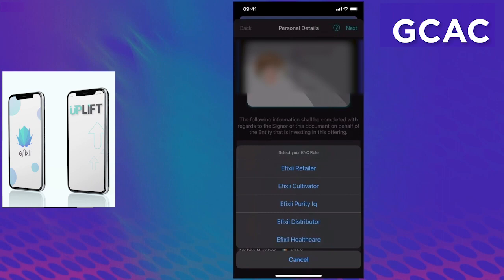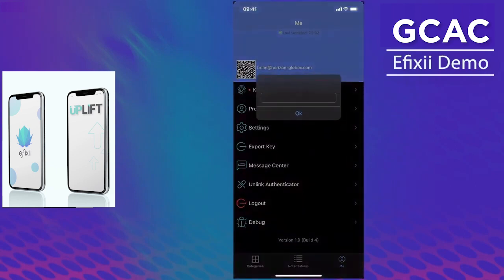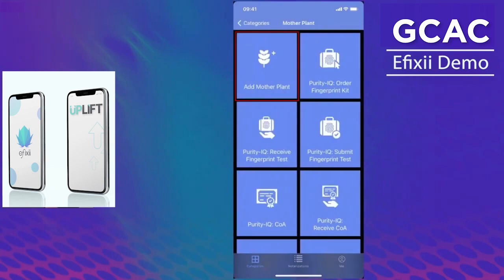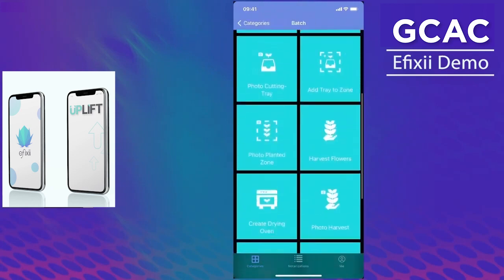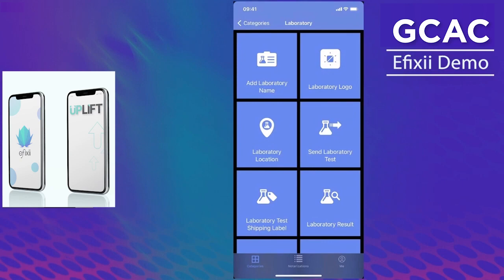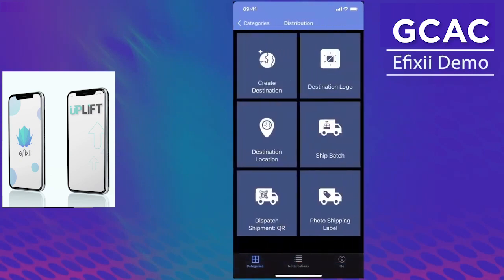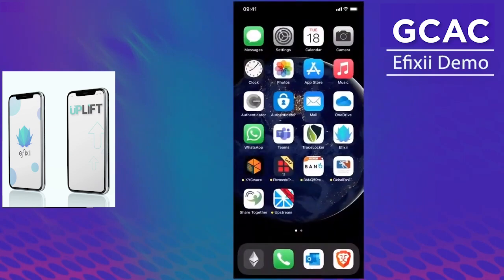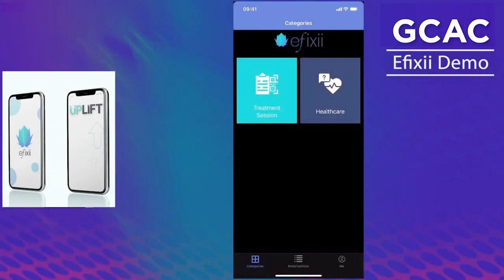How to Set up, Secure, and Grow Your Cannabis Business with the Efixii Blockchain-based Platform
Efixii is a groundbreaking blockchain-powered app that revolutionizes cannabis cultivation. With its comprehensive 360° seed-to-sale-to-seed overview on a per-gram basis, Efixii empowers growers like never before. By seamlessly recording and securely attesting every step of the growing process on the blockchain, Efixii ensures unrivaled transparency and traceability.

Discover the game-changing consumer version of Efixii, Uplift, which creates an ongoing focus group for growers. Through Uplift, consumers can provide valuable feedback and data, directly tied to specific batches, enabling growers to make informed decisions and enhance their products. Uplift goes beyond feedback—it's a powerful marketing tool too. Users receive year-round NFT coupons straight to their phones, unlocking discounts on the finest medical cannabis and CBD products, completing the entire cultivation cycle.

Join us on our journey to shape the future of cannabis cultivation.

Our Citizen Green project for cannabis brands, CBD retailers and stores to empower